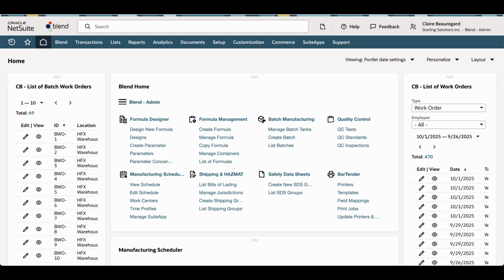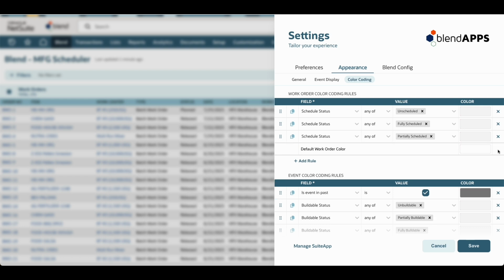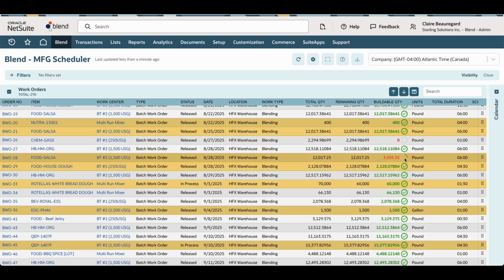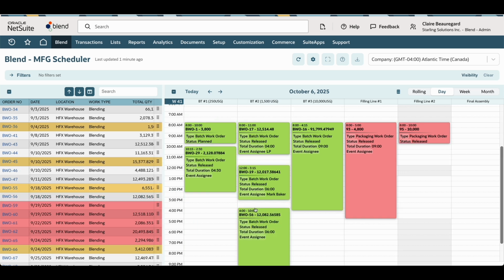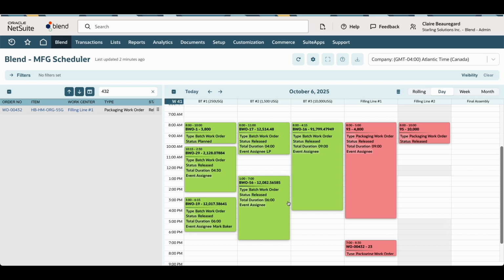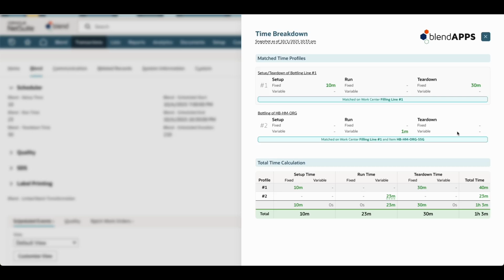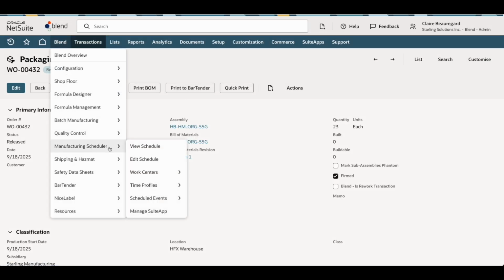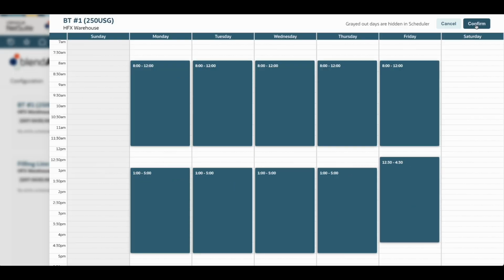blendAPPS | Manufacturing Scheduler SuiteApp for NetSuite | Overview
Looking for drag-and-drop production scheduling from within NetSuite?  You've come to the right place!  Explore the highlights of the first and only Built For NetSuite native SuiteApp from blendAPPS.